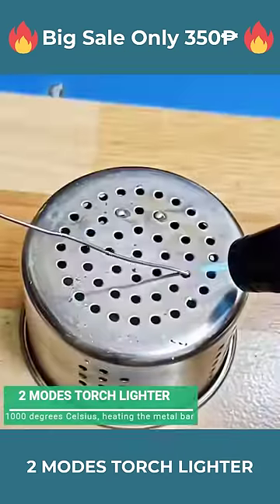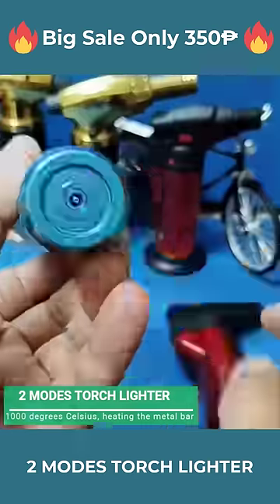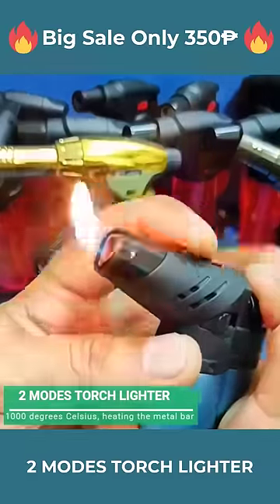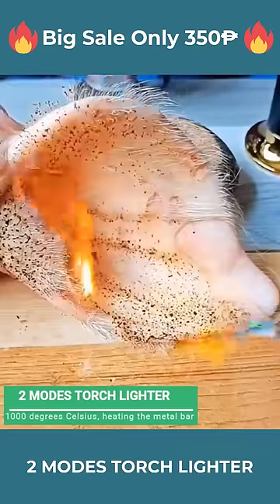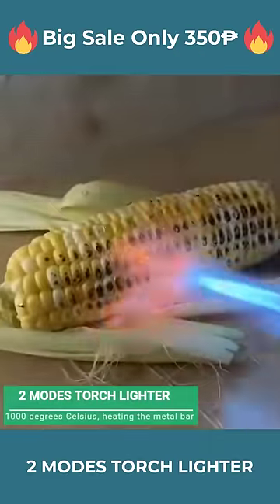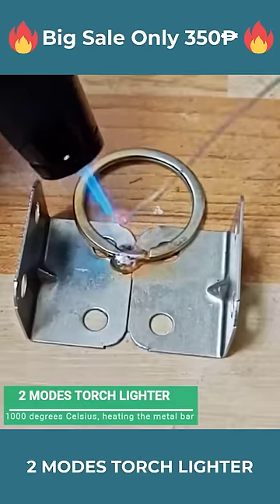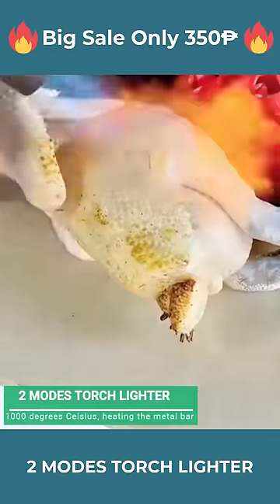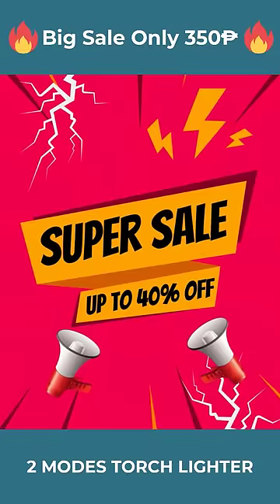2 Modes Torch Lighter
Size: 112*66*35mm
Burning mode: torch fire, normal fire
Fuel: lighter gas
Material: zinc alloy and abs plastic
Weight: 73g